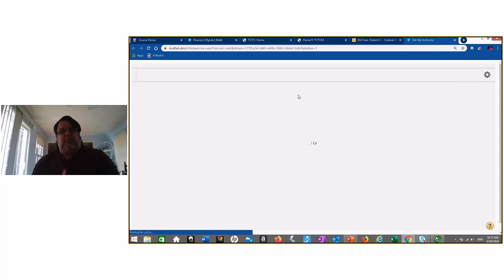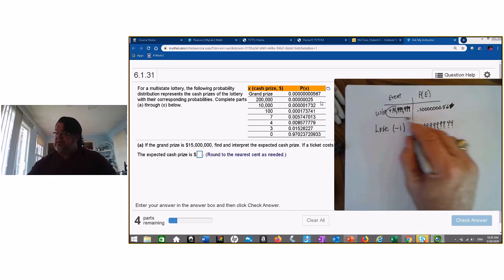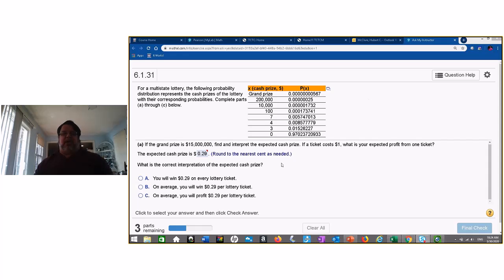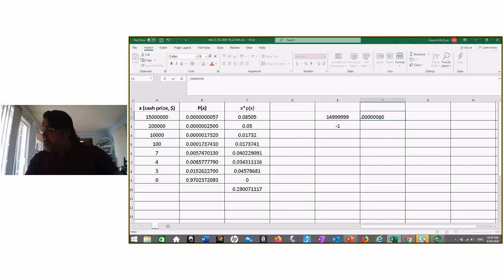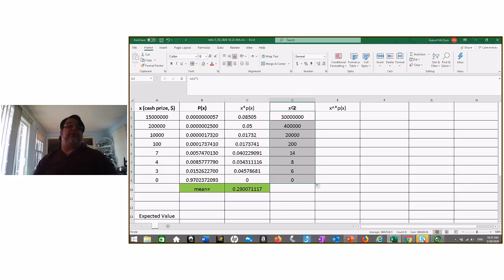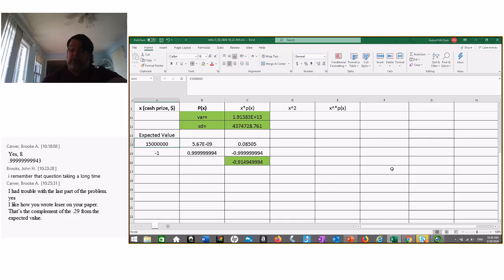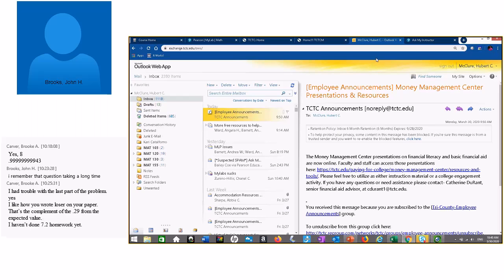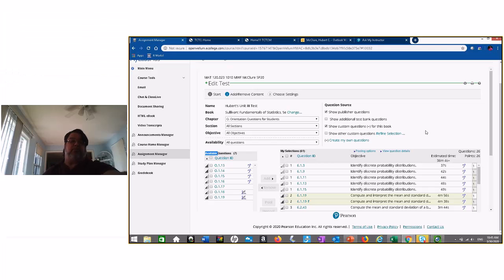MAT 12023 Chapter 6 and & HW questions